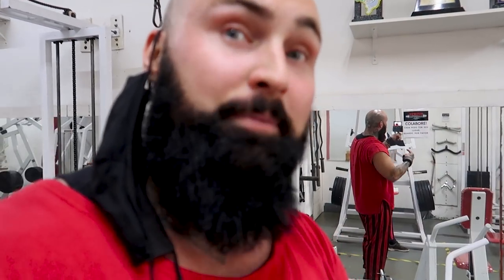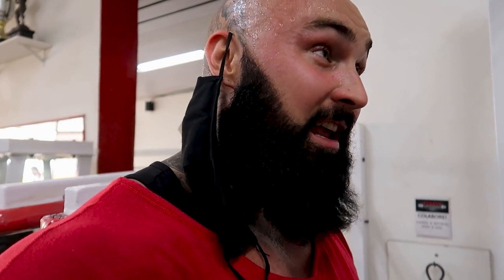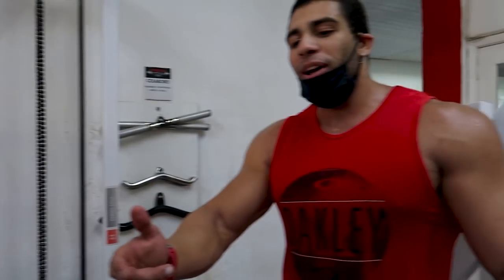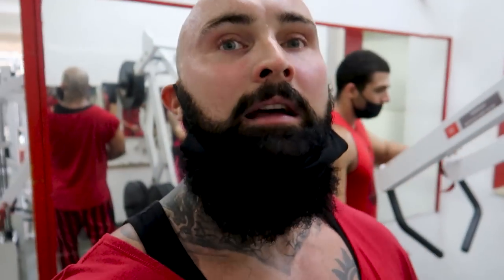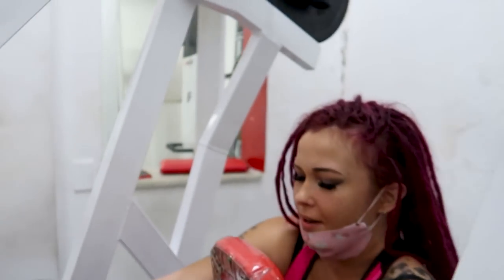Brasilian Back workout | Old School Training | Around the globe 15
BRASILIANMATKA ARVONTA !
DRAW A TRIP TO BRAZIL !

testotimo
melbis